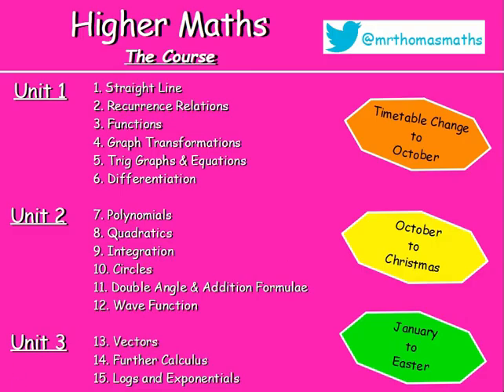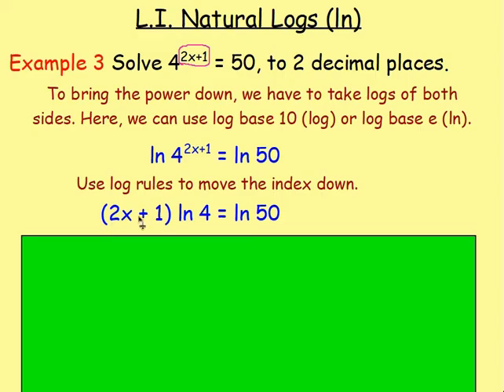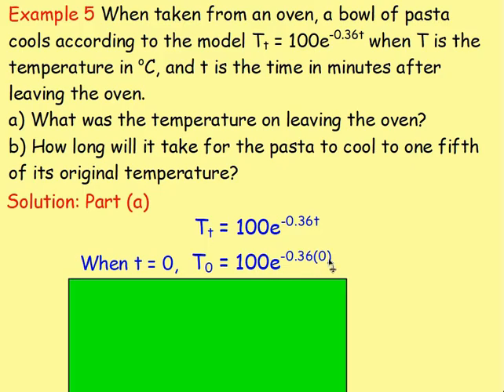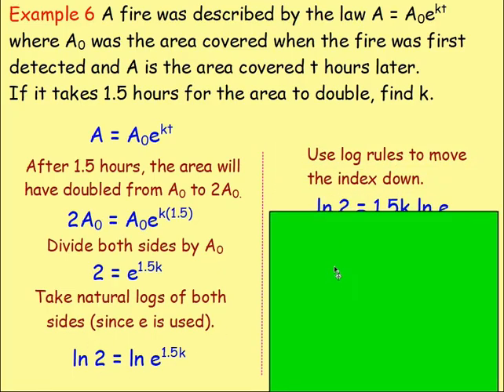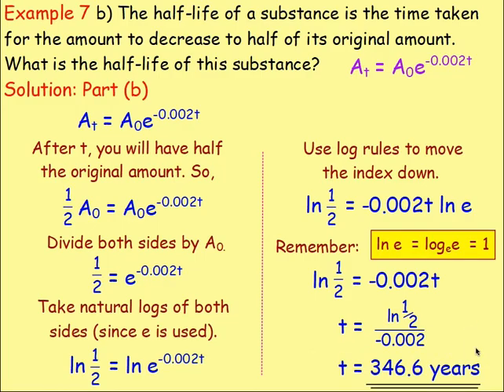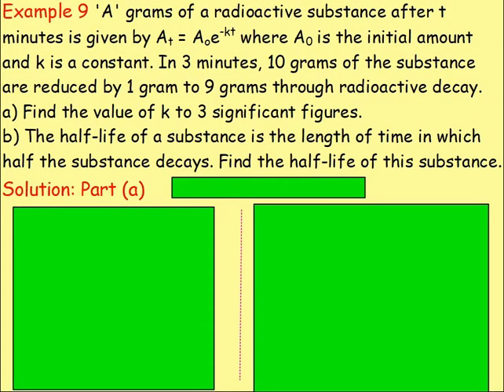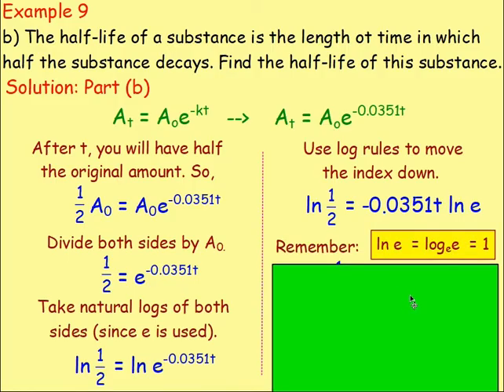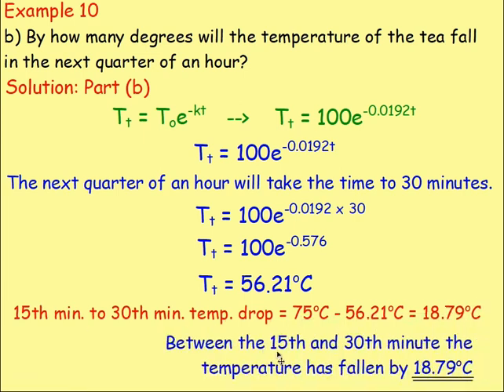15.6 Logs & Exponentials 6. Natural Logarithms (ln) - Higher Maths Lessons- @MrThomasMaths SQA (lne)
Here is Higher Maths Chapter 15 – Logs & Exponentials
Lesson 6 of 9: Natural Logs (ln)

123 videos have now been uploaded to guide you through Higher Maths and each video includes an explanation along with plenty of worked examples to help you gain a solid understanding.

CHAPTERS
1. Straight Line
2. Recurrence Relations
3. Functions
4. Graph Transformations
5. Trig Graphs & Equations
6. Differentiation
7. Polynomials
8. Quadratics
9. Integration
10. Circles
11. Double Angle & Addition Formulae
12. Wave Function
13. Vectors
14. Further Calculus
15. Logs and Exponentials

LESSONS

1. STRAIGHT LINE
1.1. Revision of Gradient
1.2. Collinearity
1.3. Gradient = Tan θ
1.4. The Distance Formula
1.5. ax + by + c = 0
1.6. y - b = m(x - a)
1.7. Perpendicular Lines
1.8. Midpoints
1.9. Medians
1.10. Altitudes
1.11. Perpendicular Bisectors
1.12. Points of Intersection
1.13. Chapter Review

2. RECURRENCE RELATIONS
2.1. nth Term & Recurrence Relations Introduction
2.2. Worded Recurrence Relations
2.3. Limits
2.4. Finding A and B
2.5. Chapter Review

3. FUNCTIONS
3.1. Recap, Domain & Range
3.2. Notation & Graphs of Functions
3.3. Composite Functions
3.4. Inverse Functions
3.5. Graphs of Inverse Functions
3.6. Exponential & Logarithmic
3.7. Chapter Review

4. GRAPH TRANSFORMATIONS
4.1. Shapes of Graphs
4.2. y = f(x) ± a
4.3. y = f(x ± a)
4.4. y = -f(x)
4.5. y = f(-x)
4.6. y = kf(x)
4.7. y = f(kx)
4.8. Composite Functions
4.9. Log & Exponential
4.10. Chapter Review

5. TRIG GRAPHS & EQUATIONS
5.1. Radians
5.2. Exact Values
5.3. Trig Graphs - Period & Amplitude
5.4. Trig Graphs - Max / Min
5.5. Solving Trig Equations 1 - Basic & Multiple Angles
5.6. Solving Trig Equations 2 - Squared and Factorising
5.7. Solving Trig Equations 3 - Phase Angle
5.8. Chapter Review

6. DIFFERENTIATION
6.1. Introduction: Notation & Basic
6.2. Indices Revision
6.3. Fractional & Negative Indices
6.4. Further Differentiation
6.5. Gradient of a Tangent / Curve
6.6. Increasing & Decreasing Functions
6.7. Stationary Points & their Nature
6.8. Curve Sketching
6.9. Max & Min in a Closed Interval
6.10. Optimisation
6.11. Displacement, Velocity & Acceleration
6.12. Sketching the Derivative
6.13. Chapter Review

7. POLYNOMIALS
7.1. Introduction & Previous Knowledge
7.2. Nested Form
7.3. Synthetic Division
7.4. Factor Theorem
7.5. Solving Equations / Roots
7.6. Missing Coefficients
7.7. Functions from Graphs
7.8. Curve Sketching
7.9. Chapter Review

8. QUADRATICS
8.1. Sketching a Parabola
8.2. Completing the Square
8.3. Max and Min Values
8.4. Solving Equations
8.5. Solving Inequations
8.6. The Discriminant
8.7. Tangents to a Curve
8.8. Chapter Review

9. INTEGRATION
9.1. Introduction
9.2. Solving Differential Equations (Finding C)
9.3. Definite Integrals (Area Under a Curve)
9.4. Areas Above & Below the x-axis.
9.5. Area Between 2 Curves
9.6. Chapter Review

10. CIRCLES
10.1. x2 + y2 = r2
10.2. (x - a)2 + (y - b)2 = r2
10.3. x2 + y2 + 2gx + 2fy + c = 0
10.4. Equation of a Tangent
10.5. Intersection of a Line and a Circle
10.6. Chapter Review

11. DOUBLE ANGLE & ADDITION FORMULAE
11.1. Cos(A ± B)
11.2. Sin(A ± B)
11.3. Applications of Addition Formulae (Harder Problems)
11.4. Sin 2A & Cos 2A
11.5. Trig Equations involving Double Angles
11.6. Chapter Review

12. WAVE FUNCTION
12.1. kcos(x - α)
12.2. Other Forms
12.3. Multiple Angles
12.4. Max & Min Values
12.5. Solving Trig Equations
12.6. Chapter Review

13. VECTORS
13.1. Recap from National 5
13.2. Unit Vectors
13.3. Parallel Vectors
13.4. Collinearity
13.5. Section Formula
13.6. Vector Diagrams
13.7. The Scalar Product
13.8. The Angle Between Two Vectors
13.9. Properties of the Scalar Product
13.10. Chapter Review

14. FURTHER CALCULUS
14.1. Differentiating Sinx and Cosx
14.2. The Chain Rule
14.3. The Chain Rule with Trig.
14.4. Further Integration
14.5. Integrating Sinx and Cosx
14.6. Integrating Sin(ax + b) & Cos(ax + b)
14.7. Chapter Review

15. LOGS & EXPONENTIALS
15.1. Surds & Indices Recap
15.2. Exponentials & 'e'
15.3. Logarithms
15.4. Log Rules
15.5. Solving Log Equations
15.6. Natural Logs (ln)
15.7. Experimental Data
15.8. Sketching Log Graphs
15.9. Chapter Review